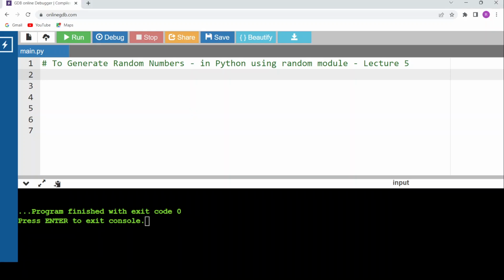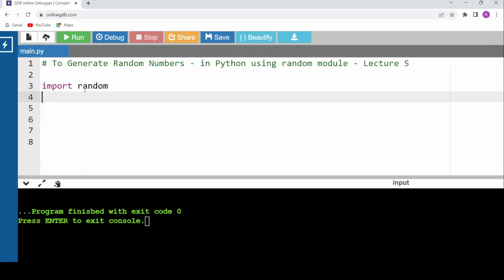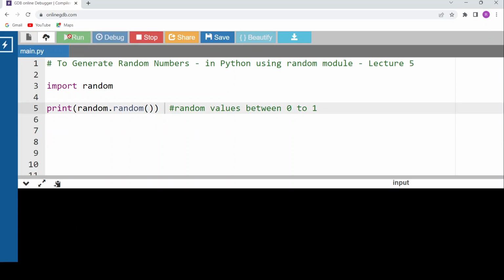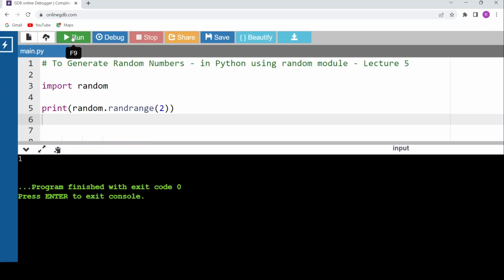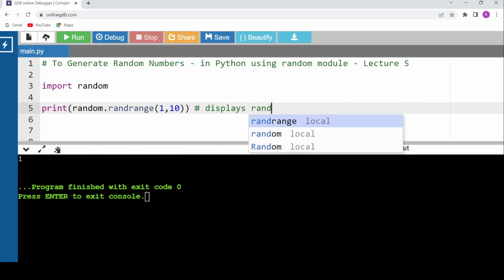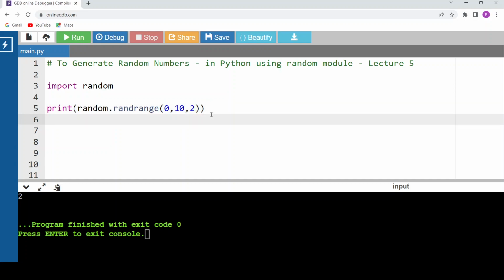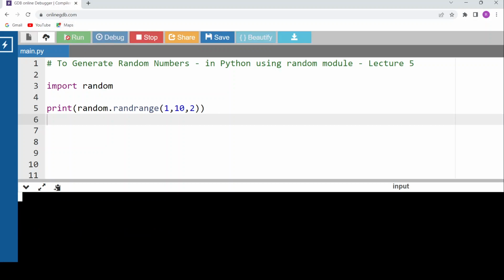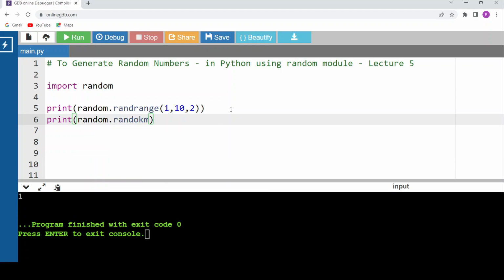Magic with random module (Python Tutorial) - Lecture 6